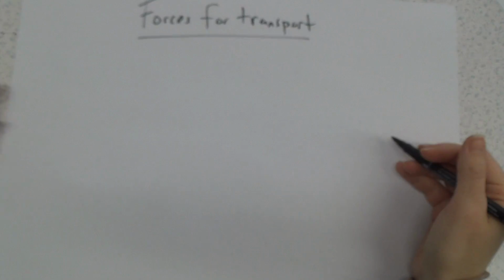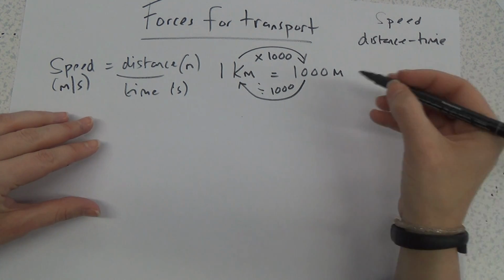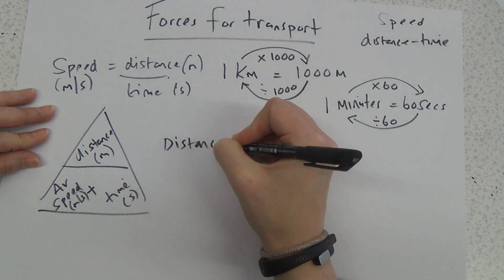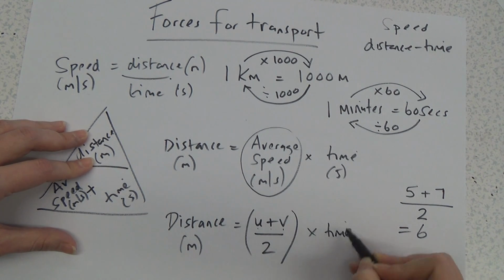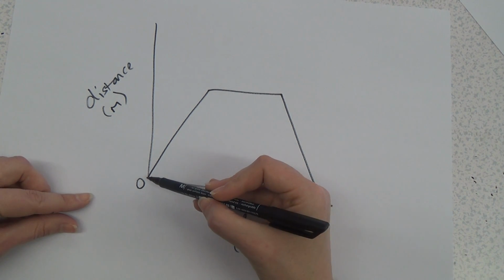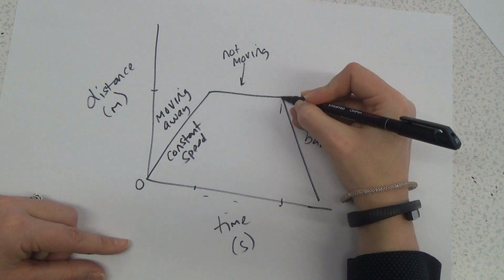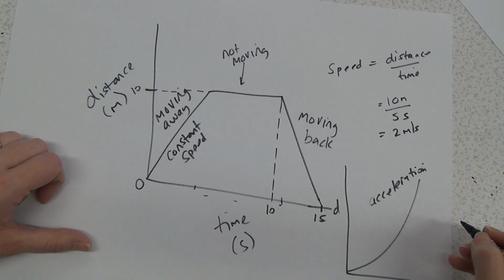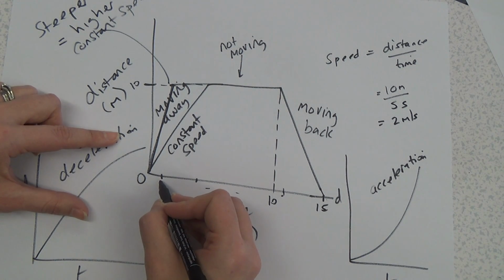Forces for Transport